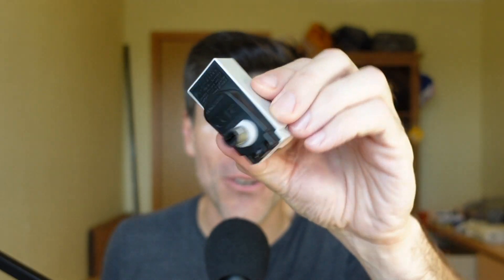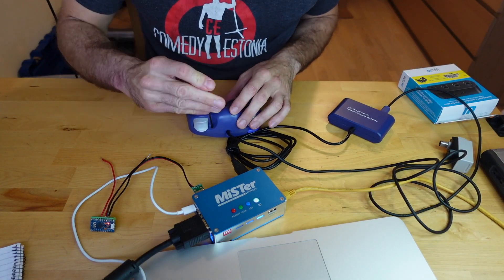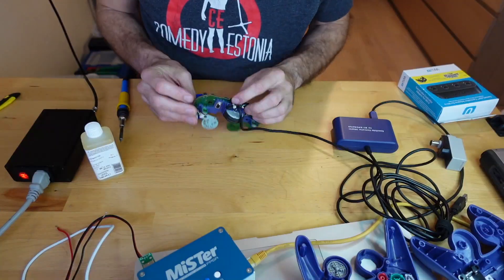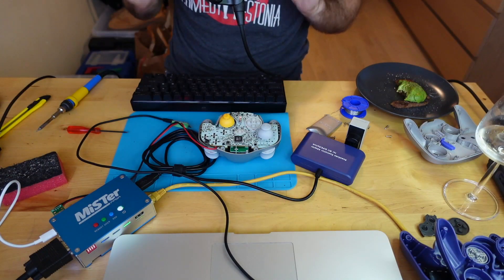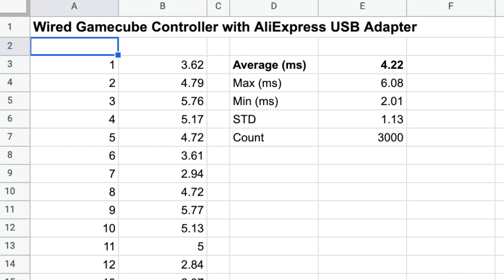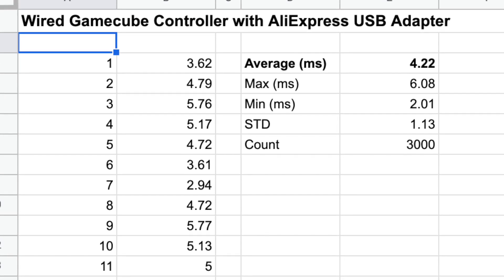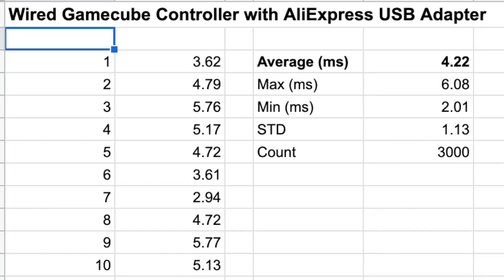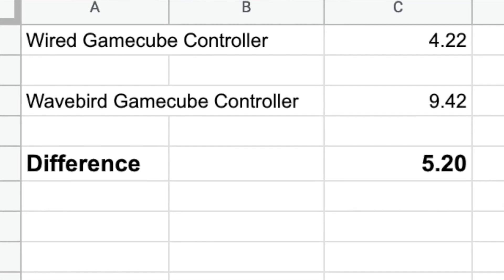Does a WaveBird add lag? (scientific tests!)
I have always wondered if the wireless part of a GameCube WaveBird controller adds any extra lag. Thanks to the Mister Lag Test Controller homebrew project, we now have a way to test controller latency down to the millisecond.

This video is a quick project I did on a Friday afternoon and not meant to be an in-depth statistical and technical analysis of the WaveBird controller.

Thanks for Shank for extra advice on the inner workings of the GameCube controller protocol

Along with my friend Steve from RetroTech we maintain a blog about our projects "The Cathode Ray Blog"

You can find the audio on the web or your favorite podcast app

For all your CRT repair needs, check out Steve's channel